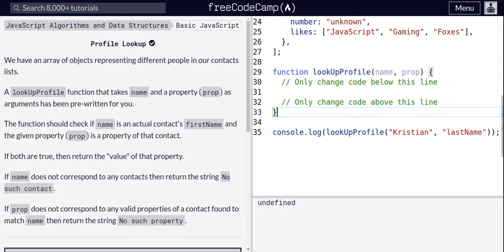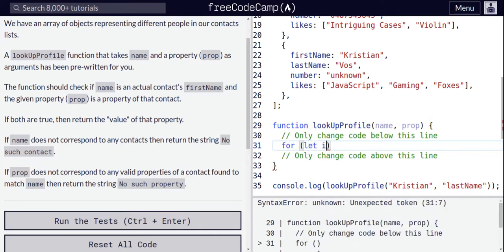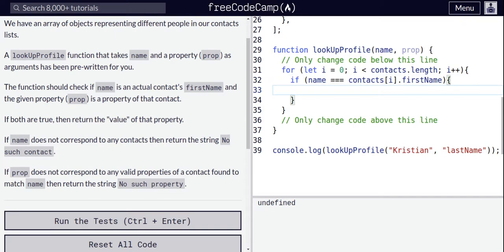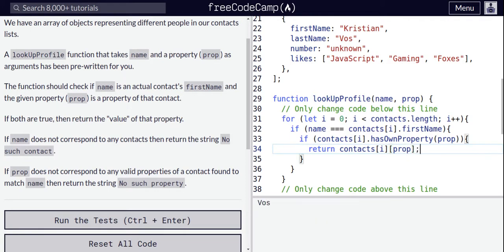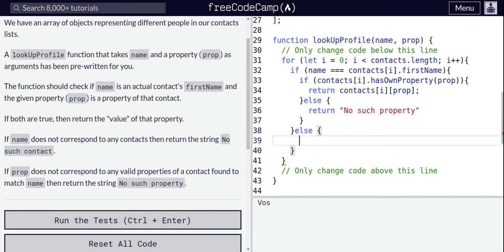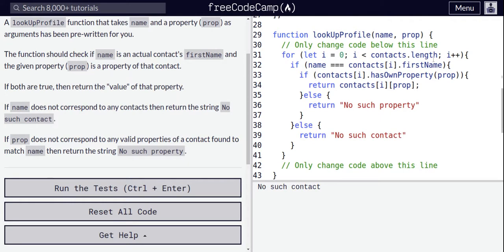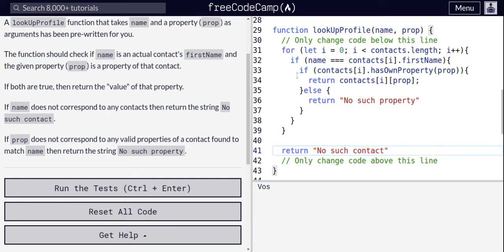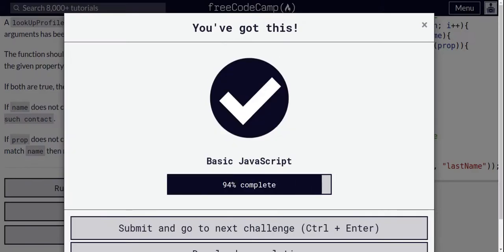Lesson 104 | Basic JavaScript | Profile Lookup